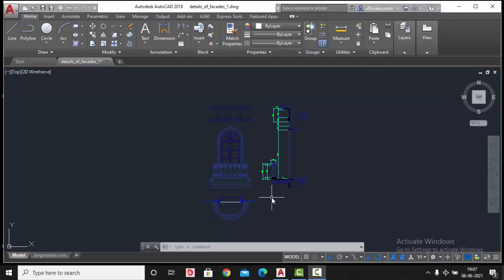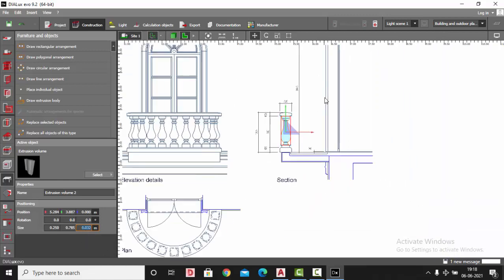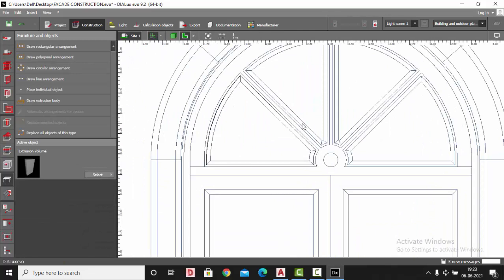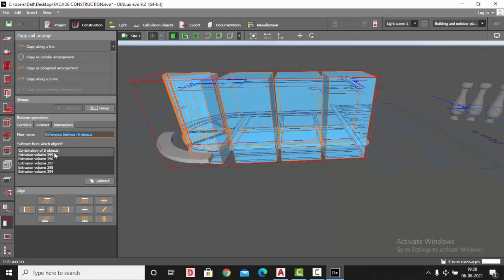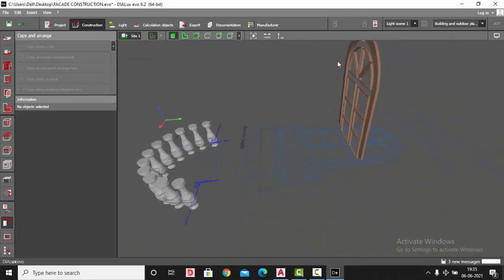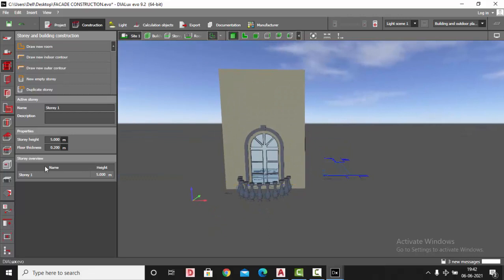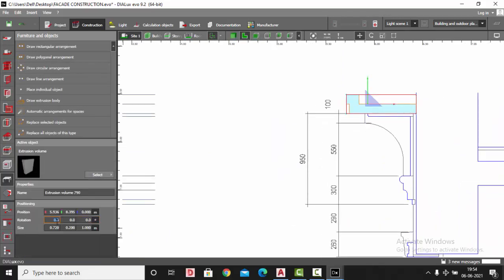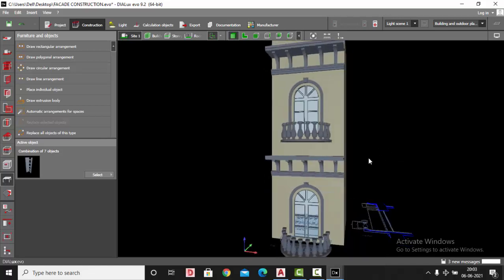DETAILED FACADE ELEMENT CONSTRUCTION IN DIALUX EVO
Hello Designers,

This is the requested tutorial on detailed construction of Facade Elements in Dialux Evo.

Watch the tutorial completely to have clear knowledge.

Link to download the CAD file of this Façade Elevation is below.

Please feel free to write  your queries in comments below.